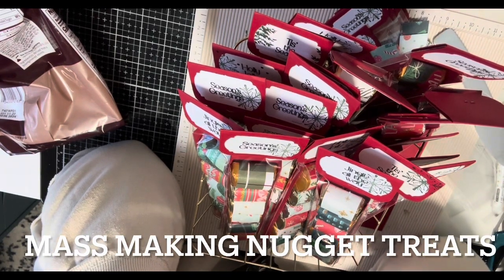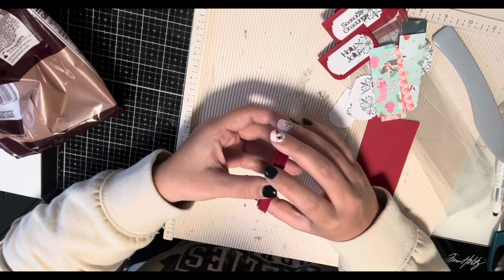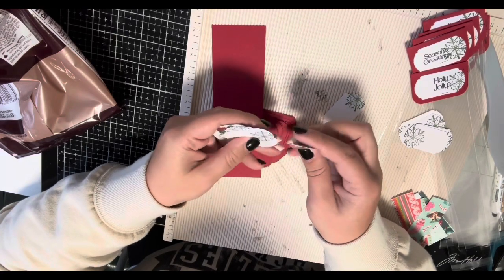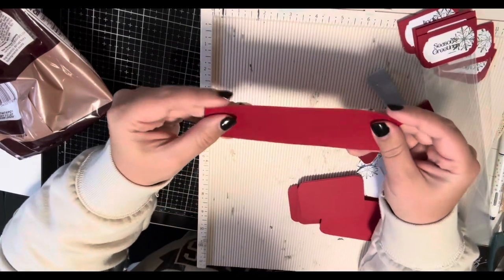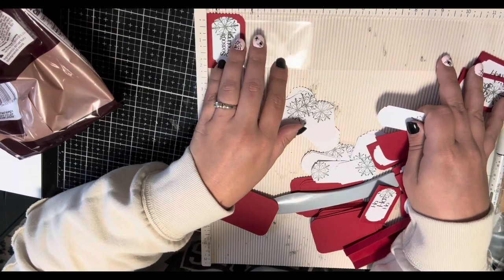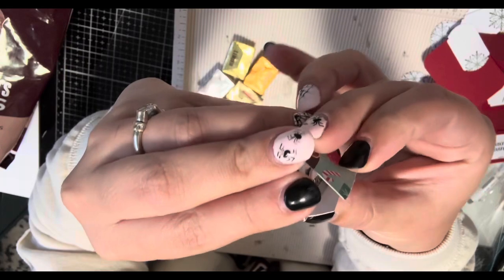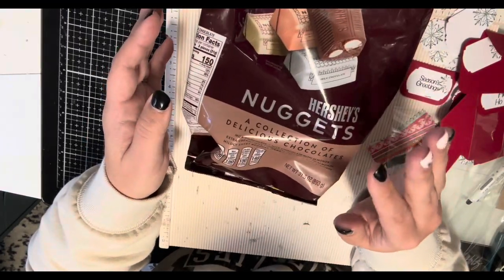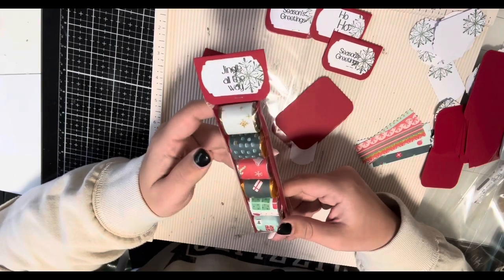Craft fair idea: best seller! Mass making Hersheys nugget treat packs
My new and faster process for mass making treat nugget packs for my upcoming craft fair

Bag topper: 3” x 2 1/8 scored at 1.5”
Box: 6.5” x 2 1/8, scored at 3/8” on each long side
Treat wrappers: 1” x3”